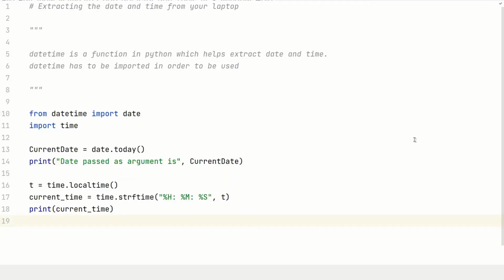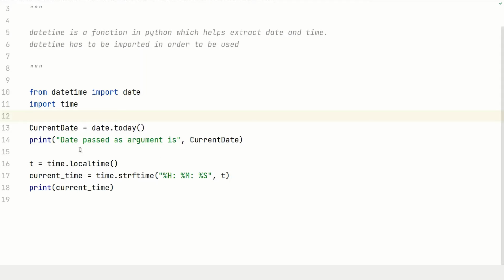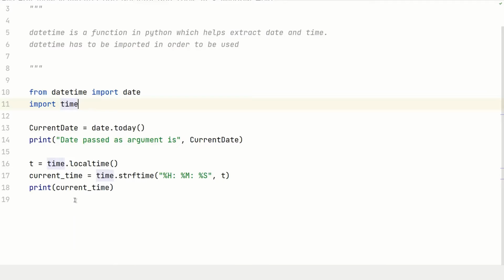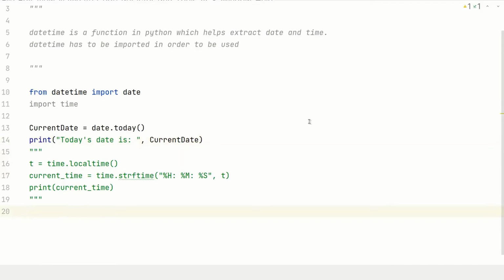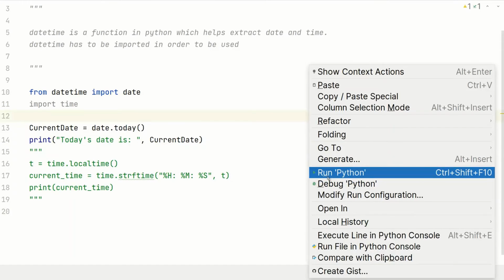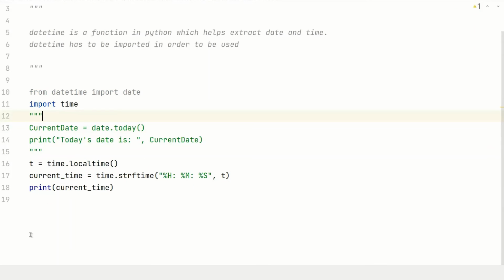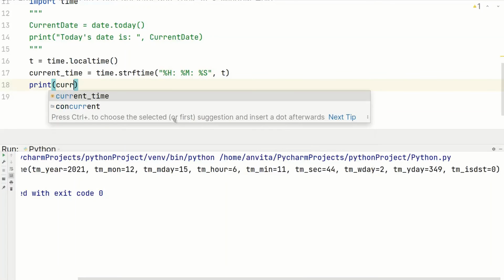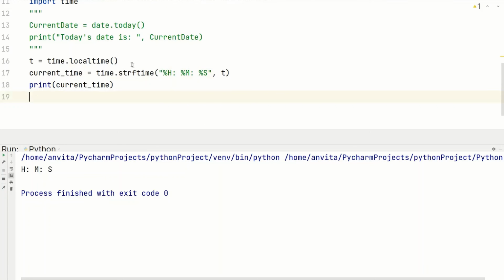Python with Anvita #60 - Python programming from scratch for beginners - date, time